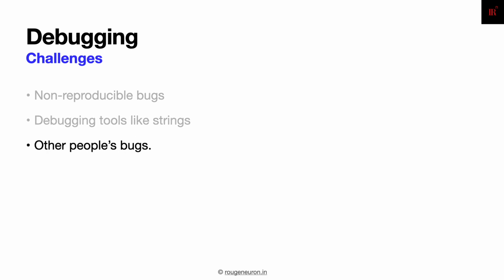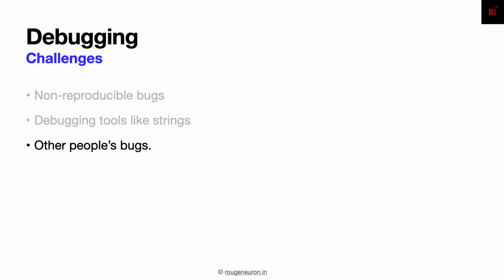Debugging Others Code is the REAL Test of Skill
In this video, we'll dive into the world of debugging others' code and why it's the true test of skill in software engineering. Learn the importance of clean code and problem-solving in coding and programming.